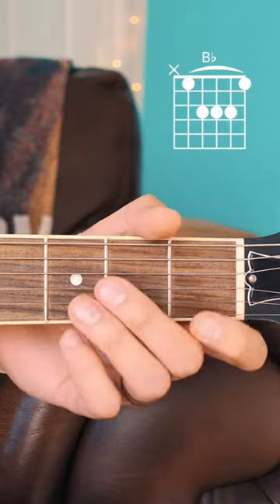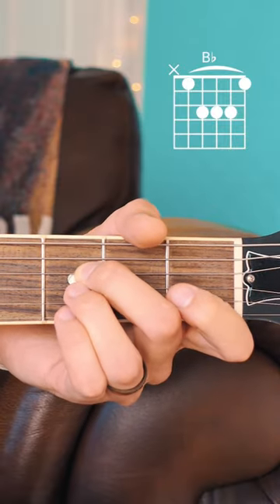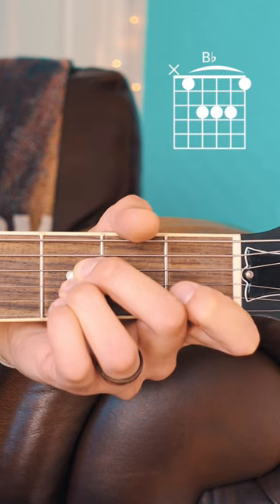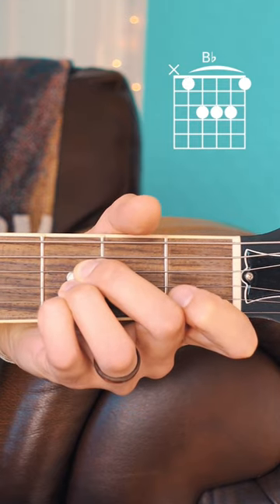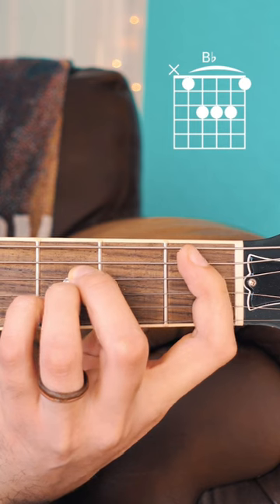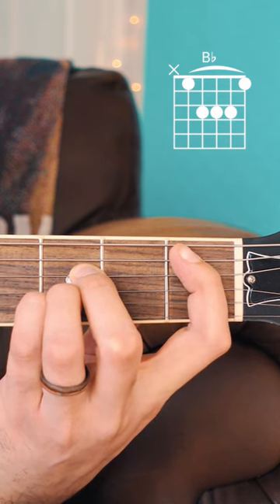How To Play “Bb” Guitar Chord // Beginner Guitar Chord Series #49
How To Play An "Bb" Guitar Chord // Beginner Guitar Chord Series #49

How to play an Bb guitar chord for beginners! This video is a part of a "YouTube Shorts" series I am creating to help beginner guitarists learn all of the basic guitar chords they need to play the songs that I teach! In this series, I plan to make a short 15-30 second video explanation for how to play all of the basic major and minor guitar chords. The goal being to help anyone who is stuck on a specific guitar chord be able to learn that chord as quickly as possible, and get back to learning their favorite songs! Let me know if you have any questions in the comments below :)